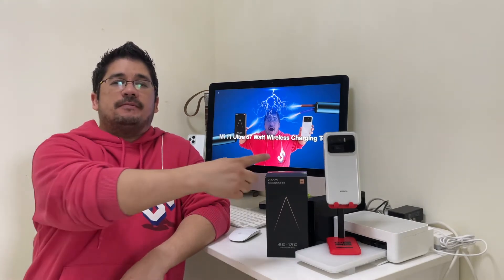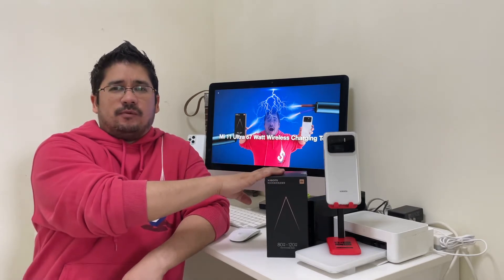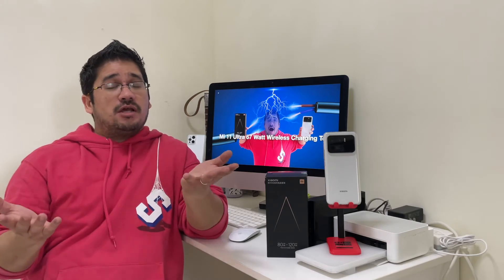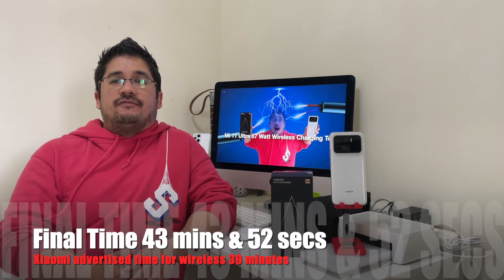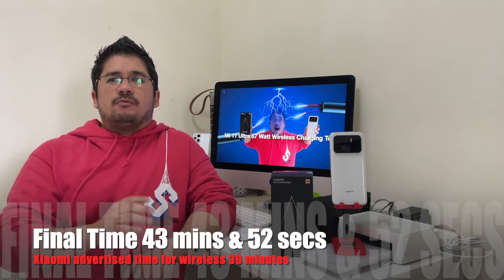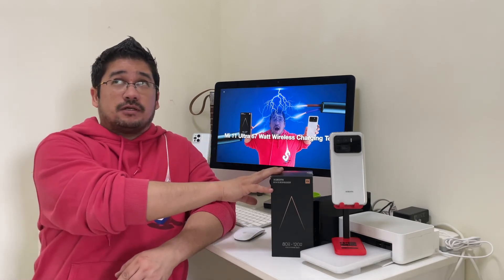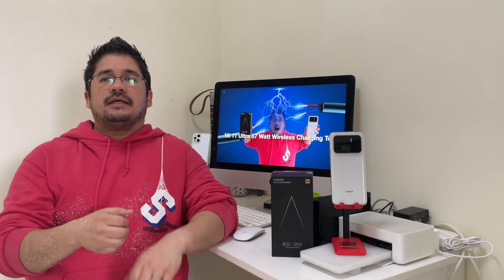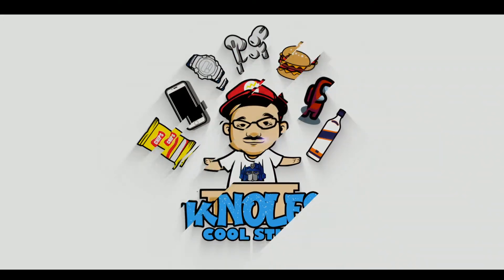Mi 11 Ultra: 67w Wireless Charging Test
The Mi 11 Ultra can wireless at 67w. The New Xiaomi 80w wireless charger comes with a 120w charging brick. How fast can your new Mi 11 Ultra take to wireless charge?  Let's find out together.